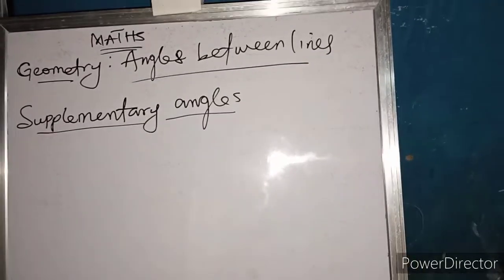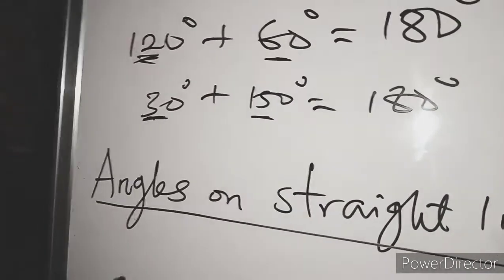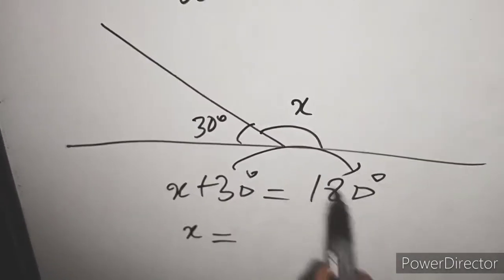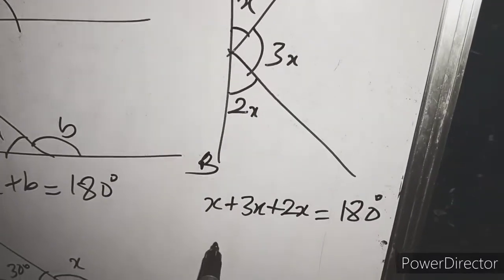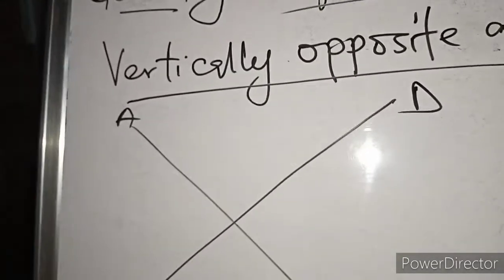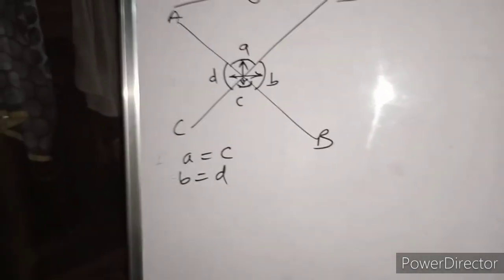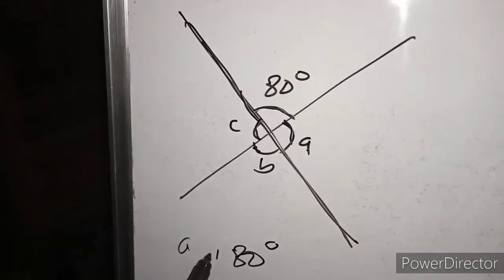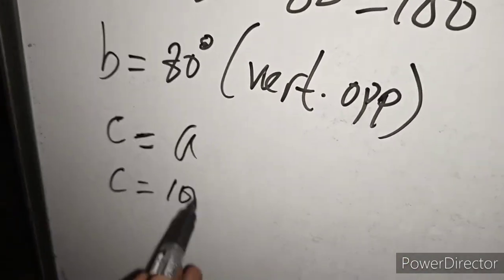supplementary, straight line and vertically opposite angles